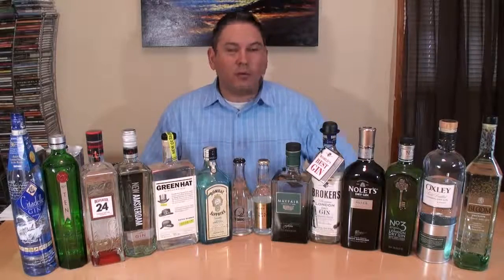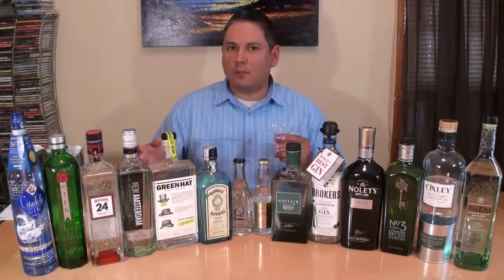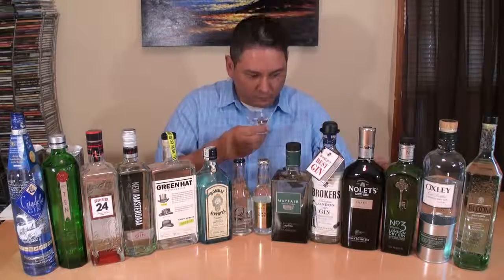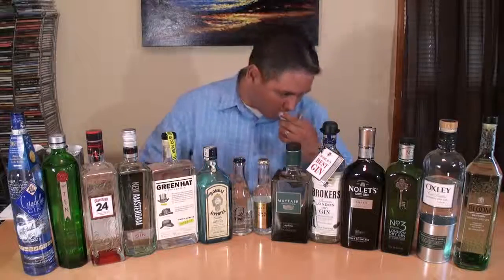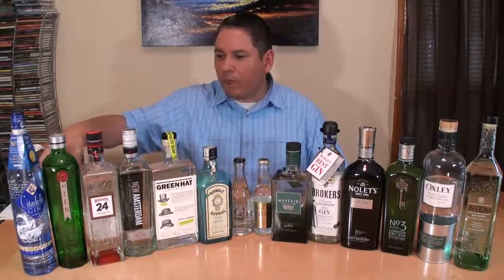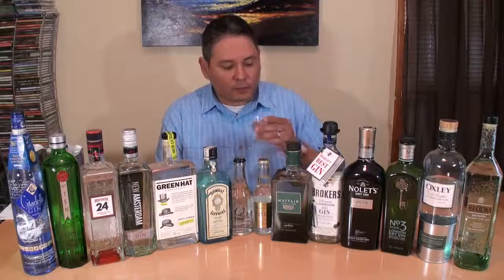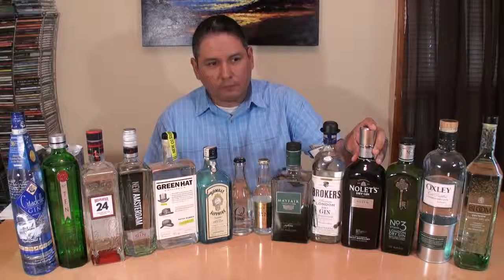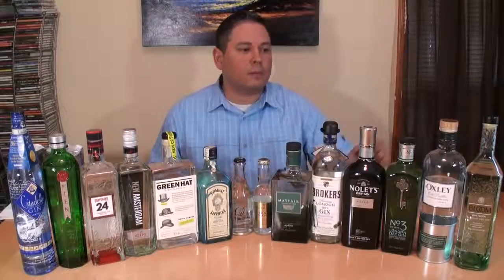12 Of The Best London Dry Gins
12 Of The Best London Dry Gins